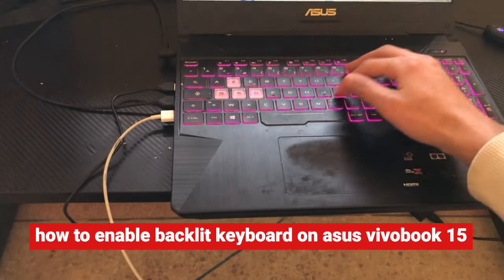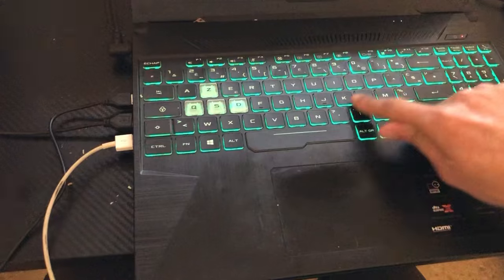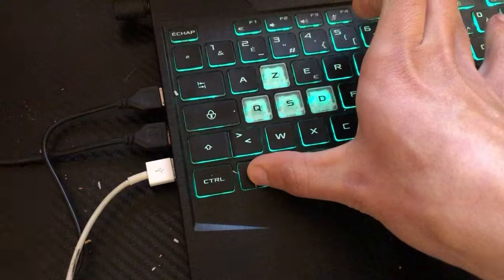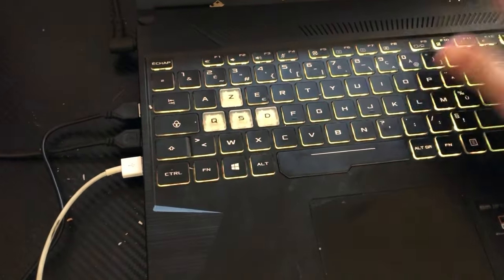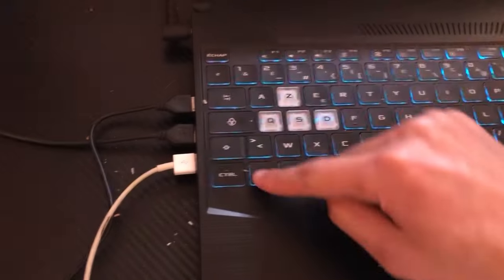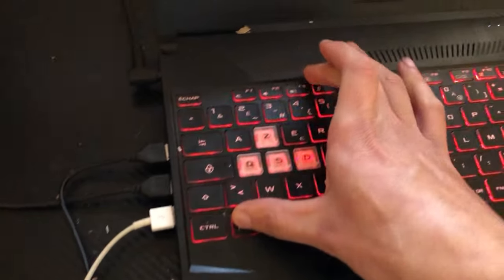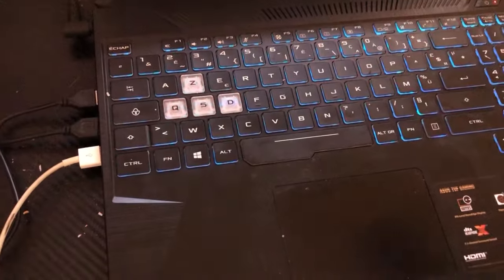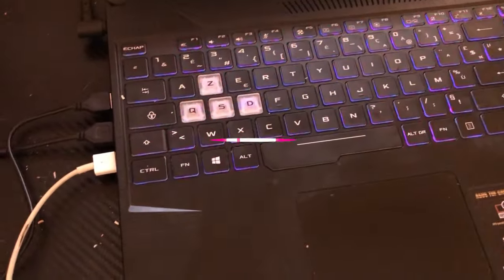How to Turn On Keyboard Backlight On Asus Vivobook 15! (Enable Keyboard light)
How to Turn On Keyboard Backlight On Asus Vivobook 15! (Enable Keyboard light) How to enable Backlit Keyboard ON YOUR Asus vivobook 15 is today's video